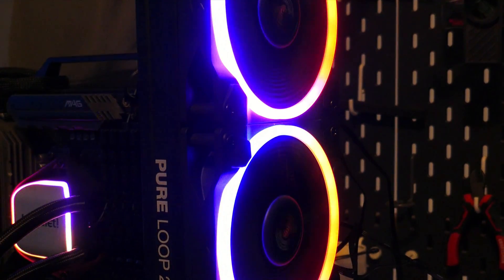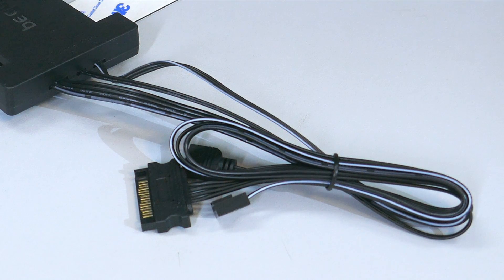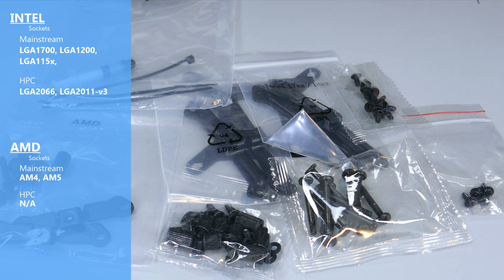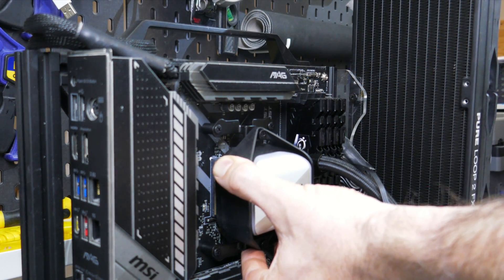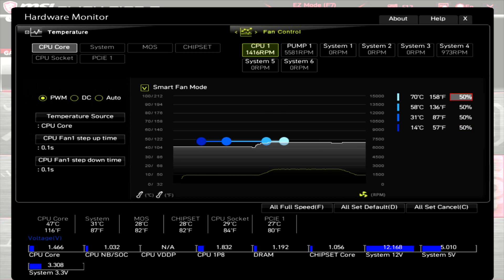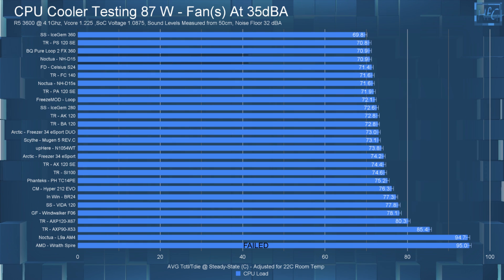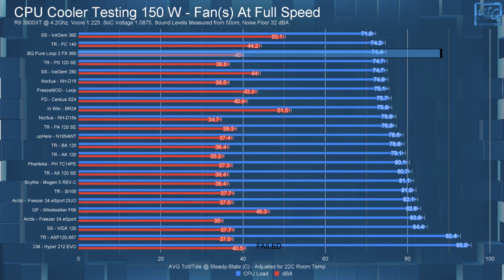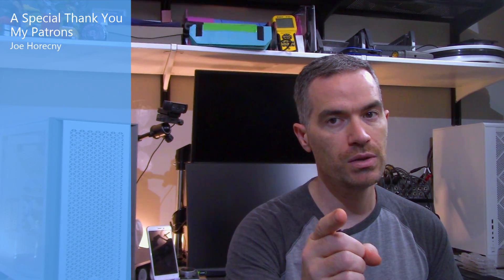Be Quiet Pure Loop 2 FX 360 AIO - CPU Cooler Review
Be Quiet’s Pure Loop 2 FX 3 60 is an aRGB closed loop AIO that is competitively priced with other 3 60 mm AIO's at around 155 USD, but is it any good? Let's find out.

What's up everyone, Erik here and welcome to Hardware for Gamers, for those of you who are new to the channel I review and test PC cases, CPU coolers,  PC case fans, and graphics cards. Before I get into the overview, to have full disclosure Be Quiet did send me this cooler, to testing review, but all the opinions expressed in this video are mine, so if you do end up liking this video, please hit that like button and subscribe to the channel. It really does help.

Now for that overview, Be quiet has 2 lines of AIO’s. The Pure Loop 2 and the Pure Loop 2 FX.
With the main difference between them being the fans. The Pure Loop 2 comes with the Pure Wings 3 HS and the FX comes with the Light Wings HS, which do have a higher max rated RPM.

Next, let's see what you get in the Pure Loop 2 FX 3 60 box. there is the AIO and fans, a box filled with all the mounting hardware. Which are separated into a bunch of little plastic bags. There is a small tube of thermal compound, a 100 ml bottle of clear coolant, a well illustrated manual, and there is also an aRGB Fan hub that is powered by SATA.

The Hub has two leads, a 4 pin PWM fan connector, and a 3 pin aRGB 50 50 connector. These are to plug into the motherboard. So, you can control the aRGB LEDs using the motherboards LED software, and control the speed of the fans by using a program like fan control or the UEFI. Looking at the radiator, it is aluminum, with a FPI of 21.  FPI is fins per inch. The tubing is rubber with a nylon cover and is a pretty typical length at 400 mm.
The pump is not inside the block. It is on or in the tubing. The pump has a 4 pin PWM connector, with a Max rated RPM of 5500. the block has a plastic cap, there are 5 volt aRGB LEDs under this cap. The cold plate of the block is copper with a nickel plating. The dimensions of this block is 70 mm wide by 64 mm long by 50 mm deep.

Moving on to the fans. So, the fans are Be Quiet Light wings HS fans, so they have aRGB LEDs with a 3 pin aRGB 50 50 connector. They also have a 4-pin PWM connector, there are 9 blades on the fan, they have rubber pads on each corner. The max rated RPM is 2500. The bearing is a Rifle Bearing.
If you what to know more about these fans I do have a fan review of them, I’ll link it in the description.

Okay, the dimensions of the radiator with the fans attached is 397 mm long by 120 mm wide and 52 mm deep.

Timestamps:
0:00 Intro
0:54 CPU Cooler Overview
3:10 Dimensions and Socket Compatibility
3:42 Installing the Cooler
6:56 Fan RPM, dBA and aRGB LEDs
8:55 Temperature Testing
10:50 Final Thoughts